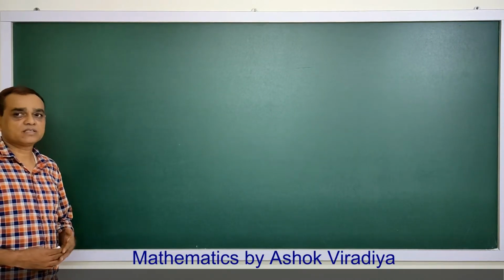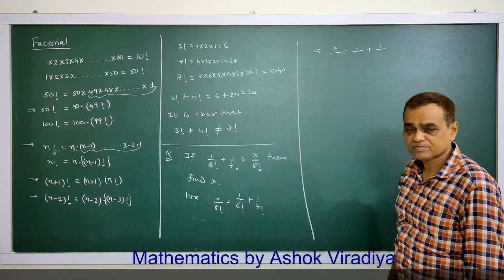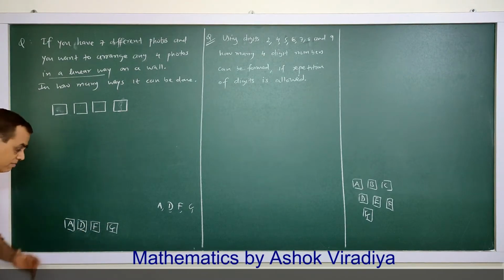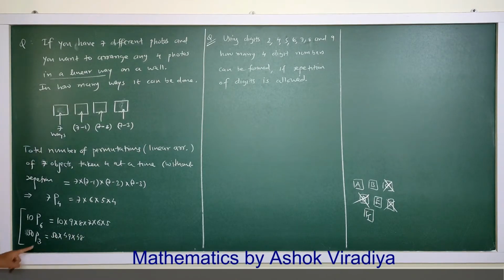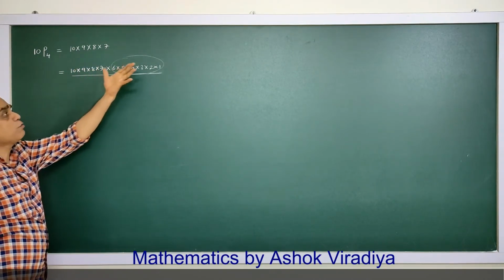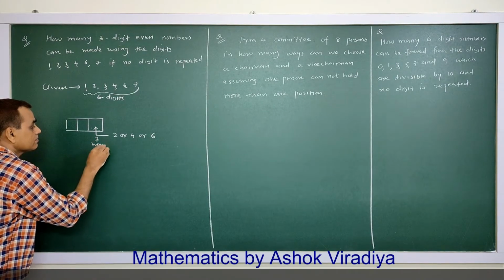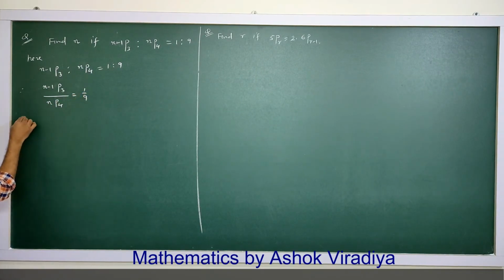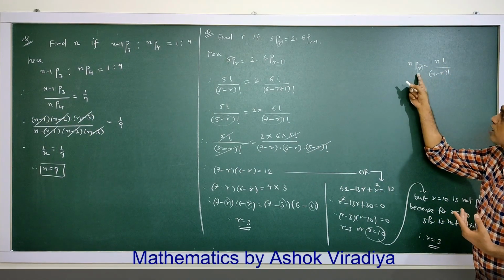CLASS 11- MATHS -CHAPTER 7–PERMUTATION AND COMBINATION - VIDEO: 2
Explanation of permutations, formula and sums